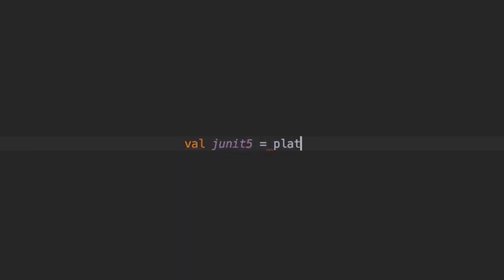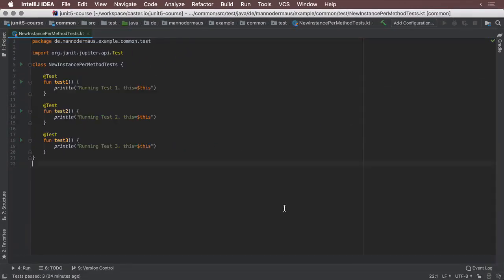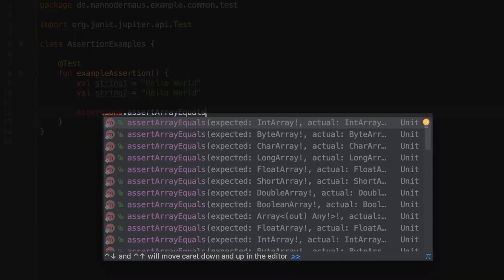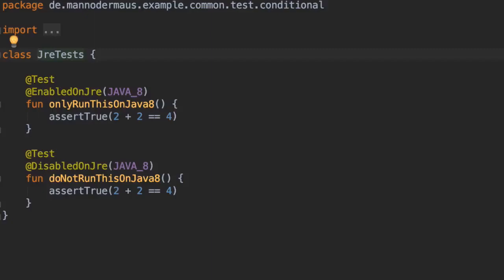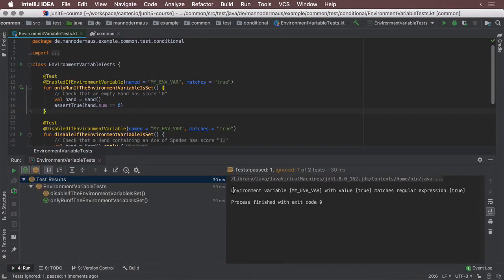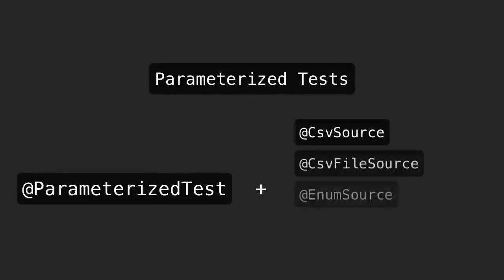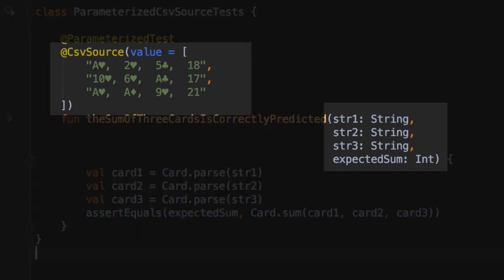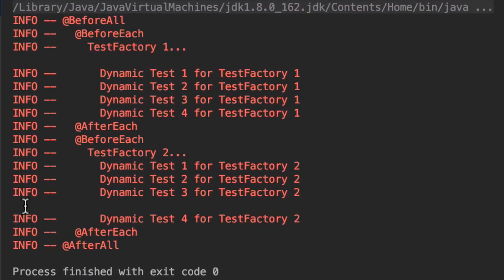JUnit 5: Front To Back (FULL COURSE)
In this course, I will present the latest and greatest in Java unit testing frameworks to you. Let's explore the ins and outs of JUnit 5 together, front to back!

CHAPTERS
0:00:00 Introduction to JUnit 5
0:02:11 Set up JUnit 5 for Java
0:03:36 Set up JUnit 5 for Android
0:05:18 The first @Test with JUnit 5
0:07:24 Lifecycle in JUnit 5: @BeforeEach & @AfterEach
0:08:34 Lifecycle in JUnit 5: @BeforeAll & @AfterAll
0:09:44 Per-Method @TestInstance in JUnit 5
0:10:55 Per-Class @TestInstance in JUnit 5
0:12:56 Take Advantage of Per-Class Tests with Kotlin in JUnit 5
0:14:21 Expressive Method Names in JUnit 5: @DisplayName
0:16:41 Asserting Equality in JUnit 5
0:19:34 Using Boolean Assertion Logic in JUnit 5
0:20:25 Null Assertions in JUnit 5
0:21:02 Checking for Exceptions with JUnit 5
0:22:12 Multi-Assertions in JUnit 5 with assertAll()
0:24:11 Evaluate Preconditions in JUnit 5: Assumptions
0:25:45 @Disabled Tests in JUnit 5
0:27:16 Conditional Test Execution: OS
0:29:00 Conditional Test Execution: JRE
0:29:46 Conditional Test Execution: System Properties
0:31:16 Conditional Test Execution: Environment Variables
0:32:24 Grouping JUnit 5 Tests with Tags
0:34:14 @Nested Test Structures in JUnit 5
0:37:52 Repeated Tests in JUnit 5
0:43:11 Parameterized Tests in JUnit 5: @ValueSource
0:46:22 Parameterized Tests in JUnit 5: @MethodSource
0:48:53 Parameterized Tests in JUnit 5: @EnumSource
0:49:24 Parameterized Tests in JUnit 5: @CsvSource & @CsvFileSource
0:51:08 Understanding Argument Conversion in JUnit 5
0:55:17 Writing a custom Source for Parameterized Tests in JUnit 5
0:59:48 Introduction to JUnit 5 Dynamic Tests
1:01:19 Hierarchy of Dynamic Tests in JUnit 5
1:03:14 Be Aware of JUnit 5's Dynamic Test Lifecycle!
1:04:21 Parallel Test Execution in JUnit 5: Introduction
1:07:08 Dynamic Parallelism in JUnit 5
1:09:10 Fixed Parallelism in JUnit 5
1:09:58 Building A Customized Parallelism Strategy for JUnit 5
1:13:13 Restricting Parallel Tests in JUnit 5 with @ResourceLock